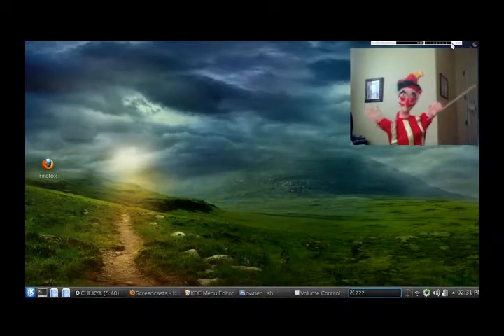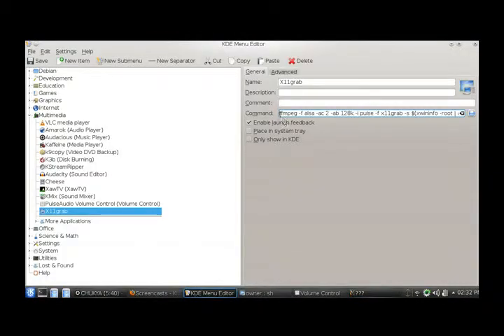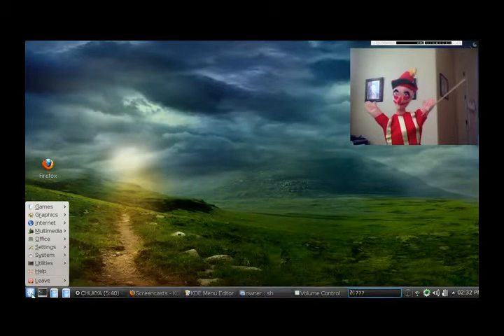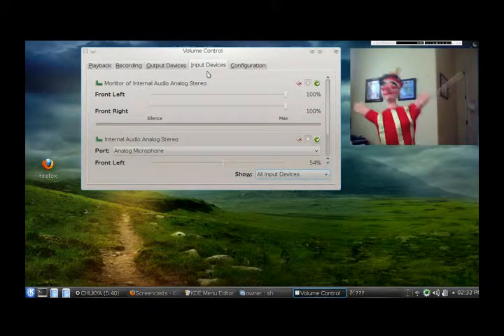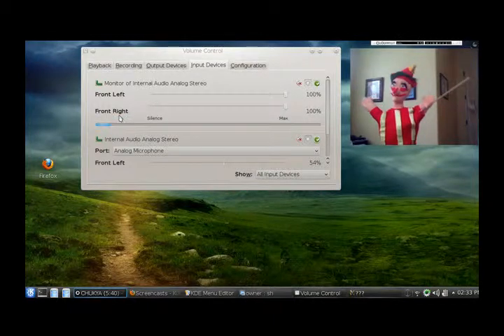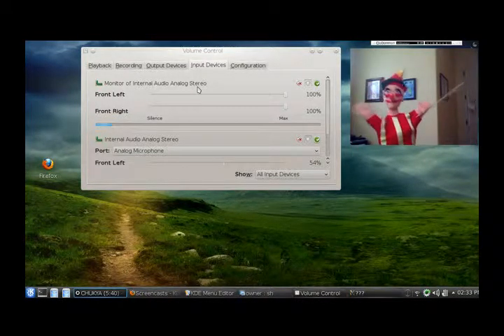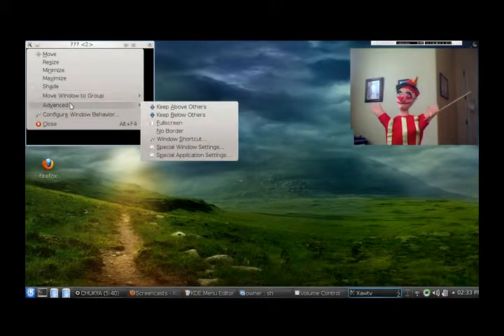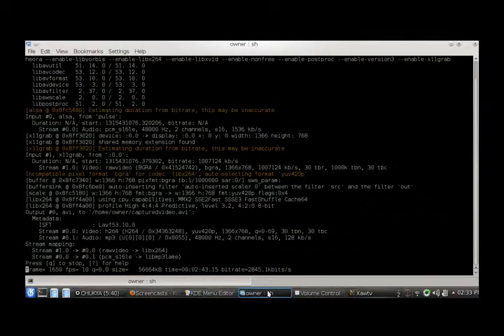Screencasts and Screencaptures in Kubuntu / Ubuntu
: (K)Ubuntu screencapture / screencasts using FFMPEG/x11grab, presented by Mr. Punch.